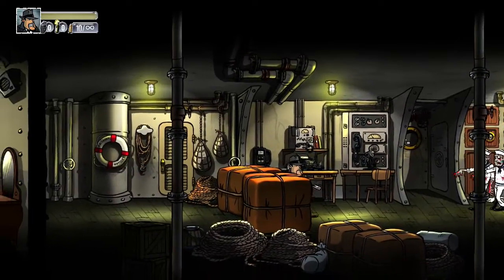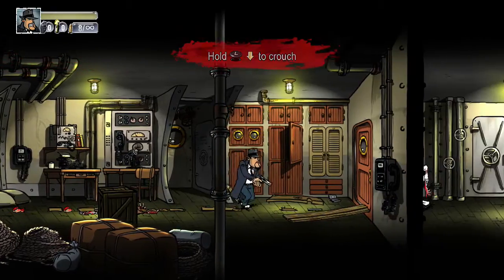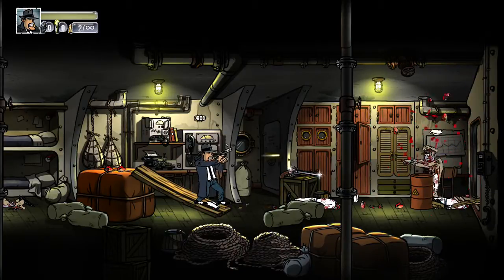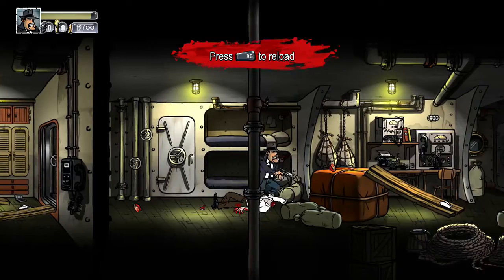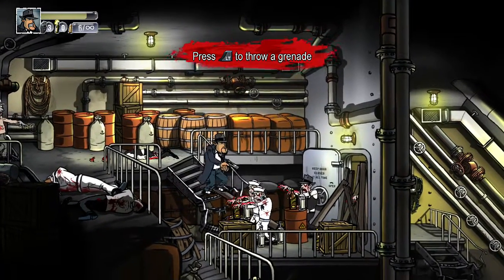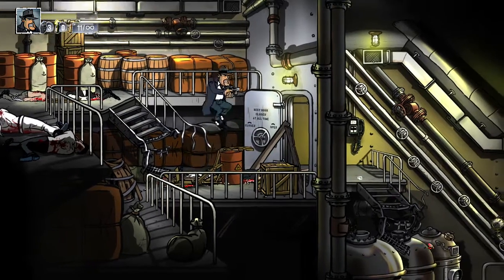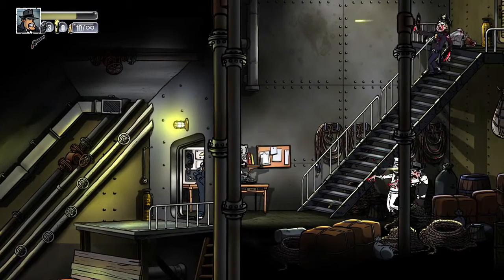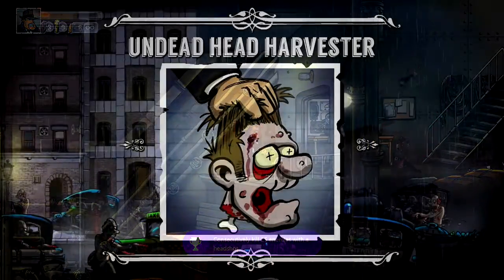Guns Gore & Cannoli Undead Head Harvester (50G) Achievement / Trophy Guide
What's up ladies and gentlemen Its Susi and man has it been a while but I am back and full force with Guns, Gore & Cannoli!

Today we are looking at Undead Head Harvester : Consecutively kill 25 enemies with a headshot (50GS)

Special thanks to Crazy Monkey Studios for giving me a copy of this game so I can bring you a whole slew of guides on release day!